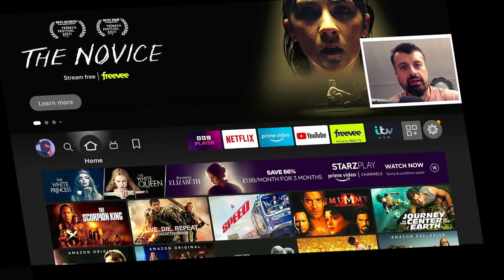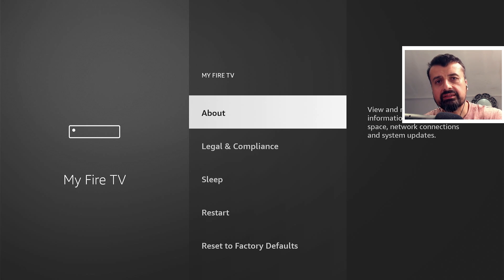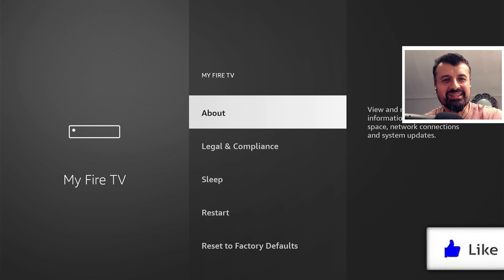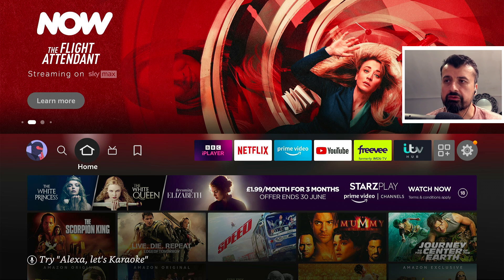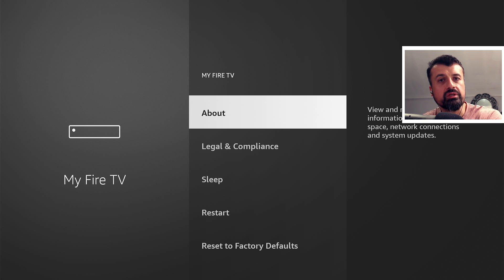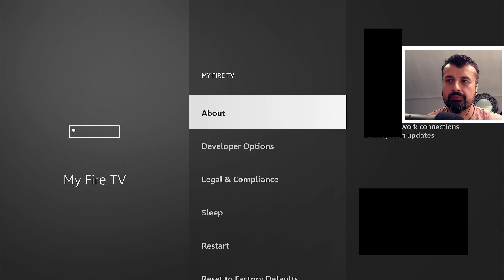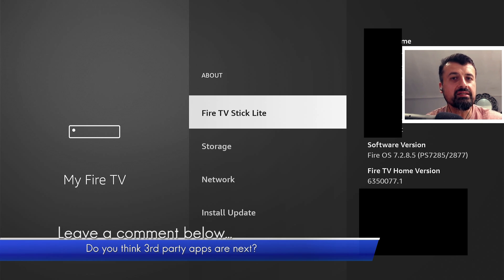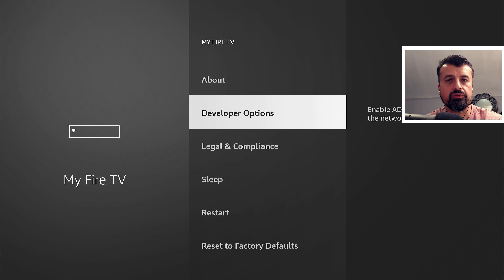🔴FIRESTICK UPDATE WARNING - DEVELOPER OPTIONS GONE !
Developer options missing on firestick and fire tv update. Amazon have made another change. Watch this video to find out what has changed.